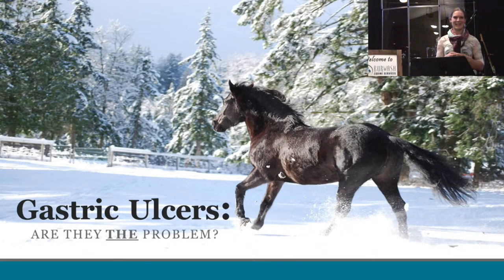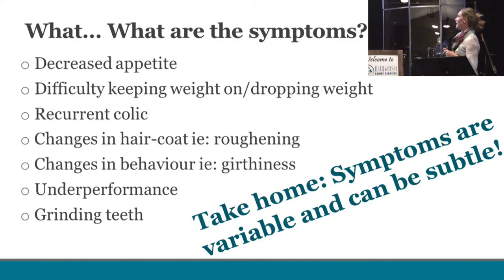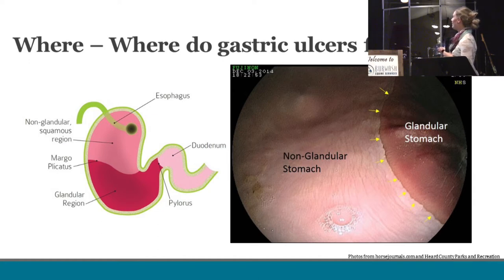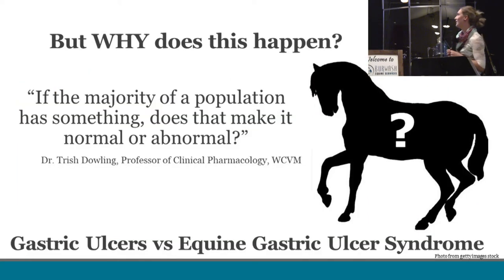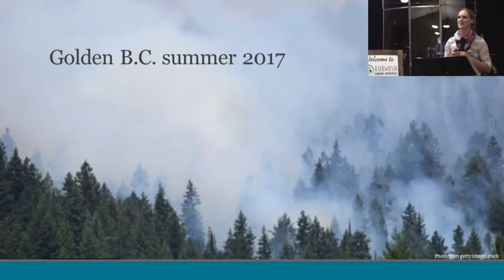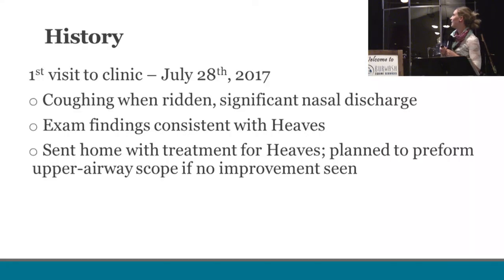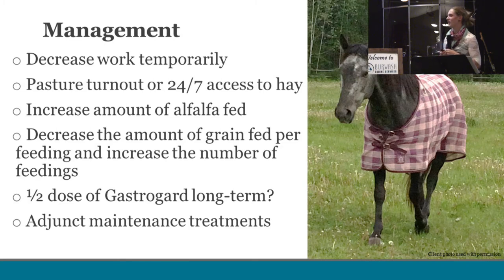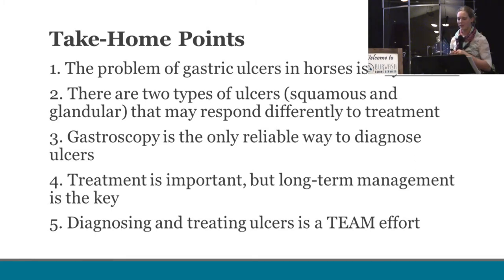Fall Seminar 2017 - Gastric Ulcers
Dr. Jessica Semper discusses the causes, diagnostics, and treatment of gastric ulcers in horses.